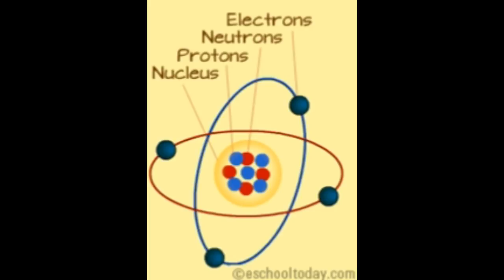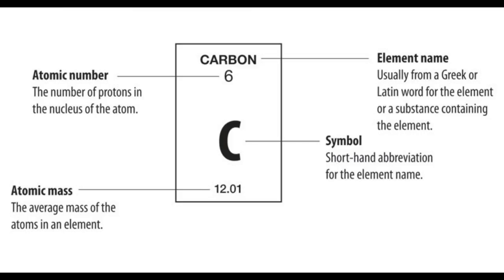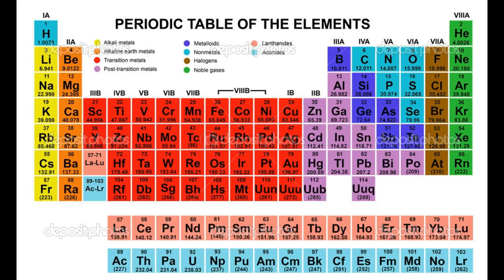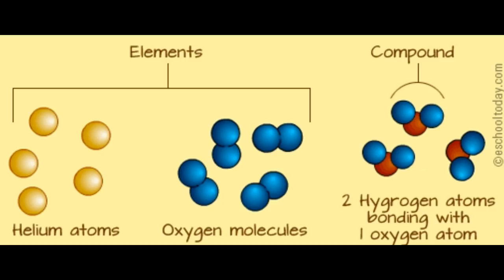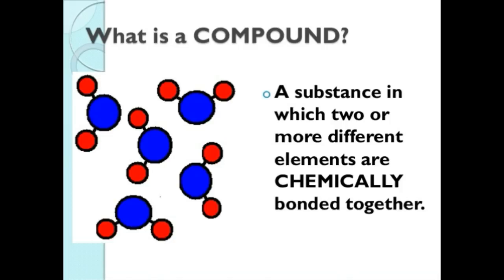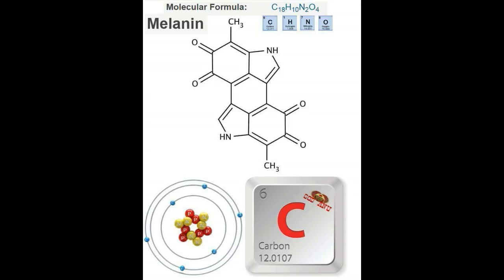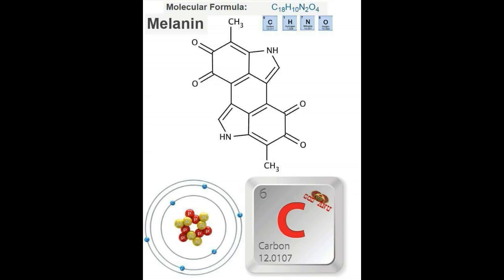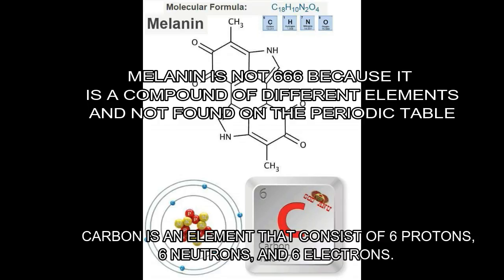MELANIN IS NOT 666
CLEARING THE AIR ONCE AND FOR ALL, FOR THE SAKE OF SCIENCE. MELANIN IS NOT 666 BUT A COMPOUND THAT CONTAINS CARBON, NITROGEN, HYDROGEN, AND OXYGEN. CARBON CONTAINS 6 PROTONS, 6 ELECTRONS, AND 6 NEUTRONS AND THAT IS THE CLOSET ELEMENT 666 COULD REPRESENT.